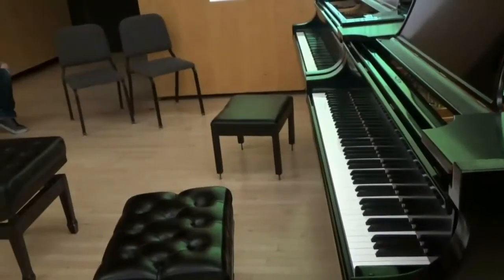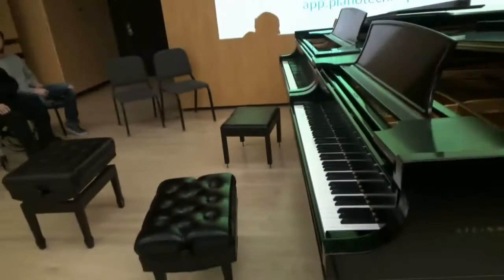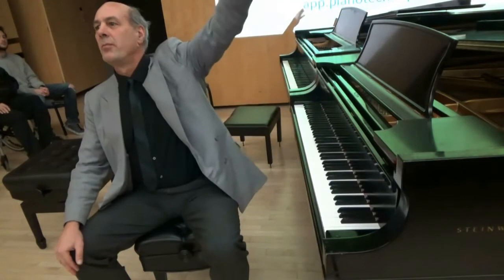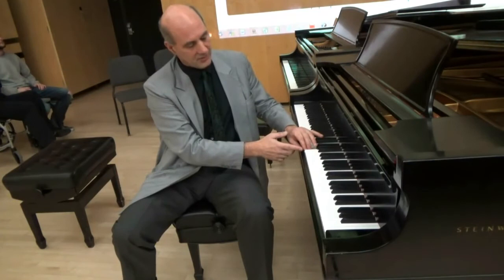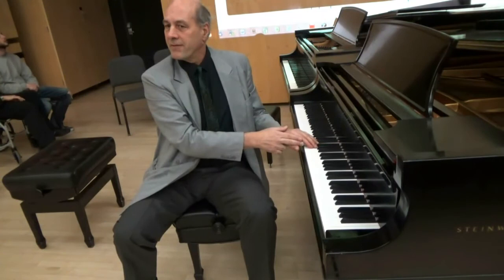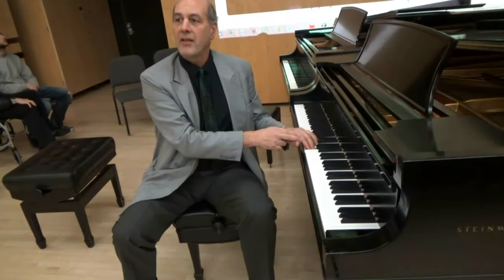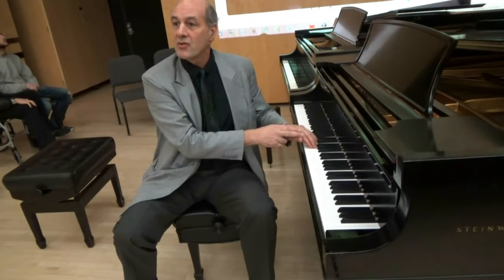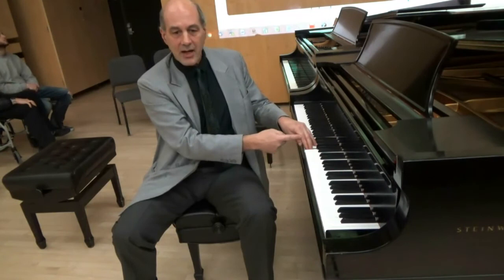The Schools of Piano Technique [Elements of Effective Piano Technique Ep.1]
Lecture/Series on Technique in general. We are talking about arm weight, rotation, arches of the hand..all the things combined and condensed for your better understanding of piano technique.